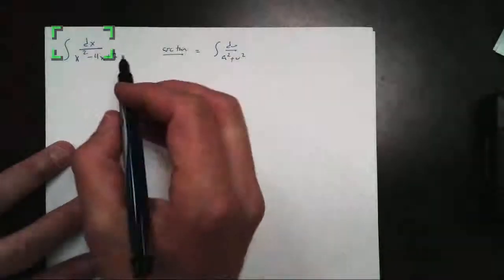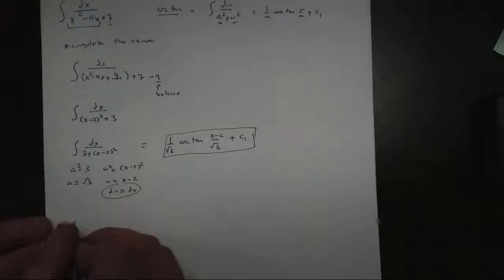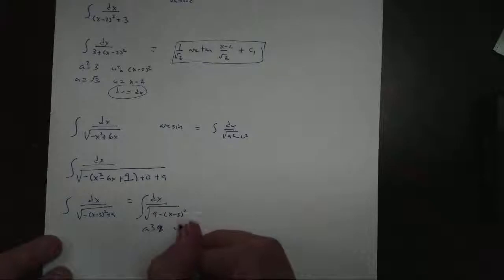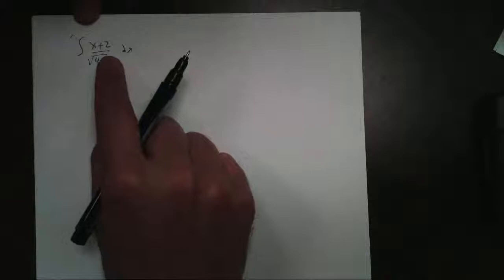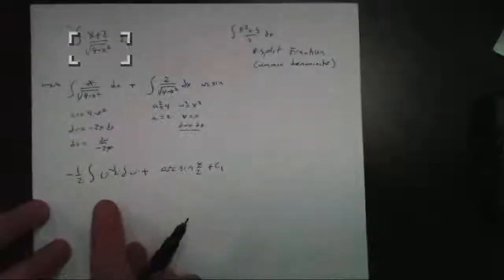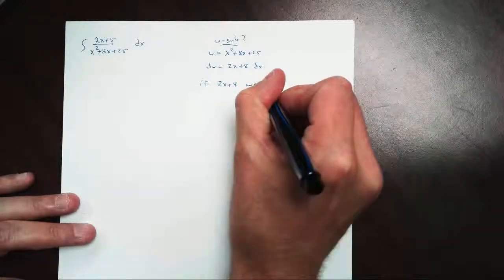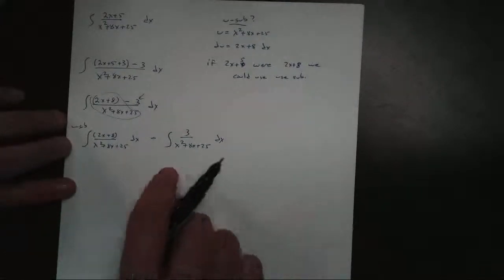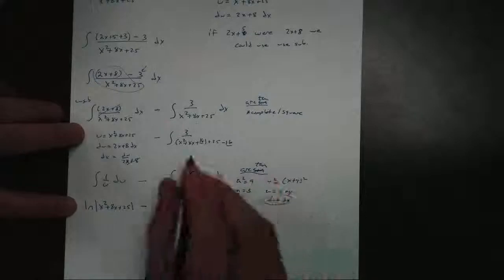Arc Trigs and Integration Part 2